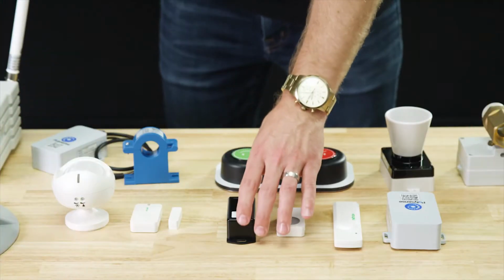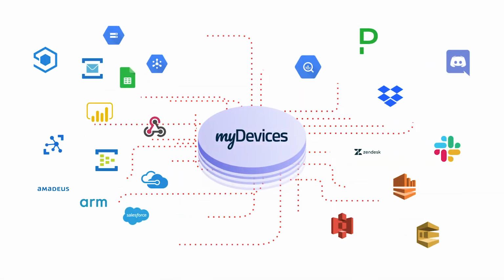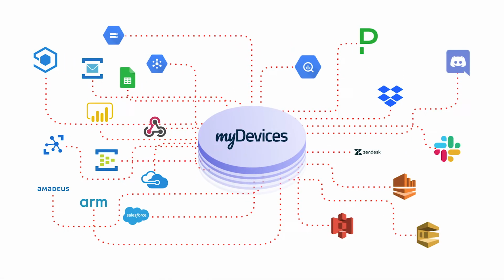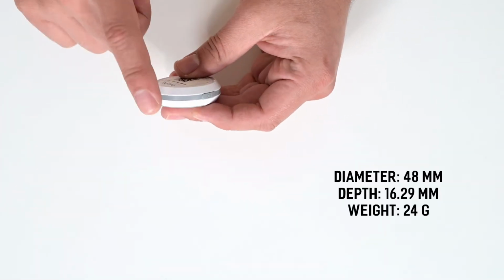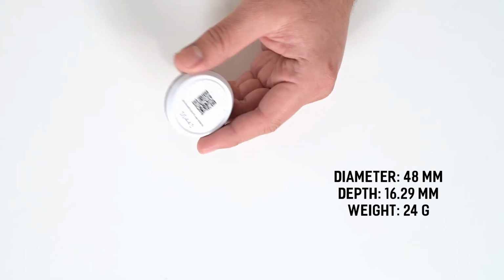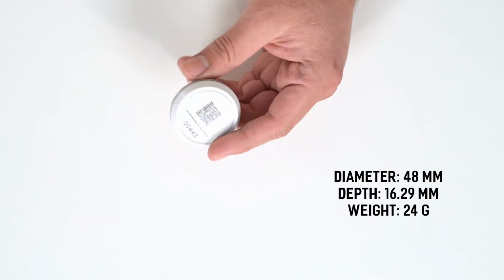Unboxing: Moko H2A Indoor Beacon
The H2A beacon is one of your best choices for indoor navigation tracking solutions. It has a portable case, waterproof structure (IP67), accurate hardware, robust firmware, and external push buttons. Discover how myDevices enables you to simply scan the QR code to begin using this device on any platform.